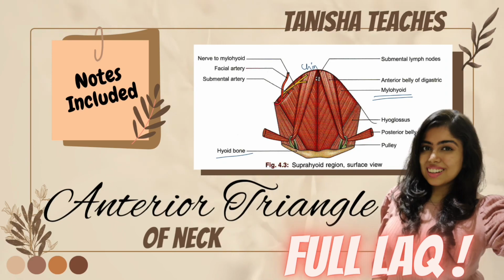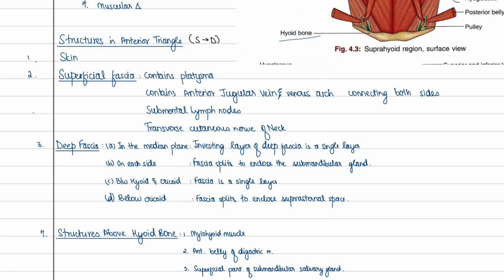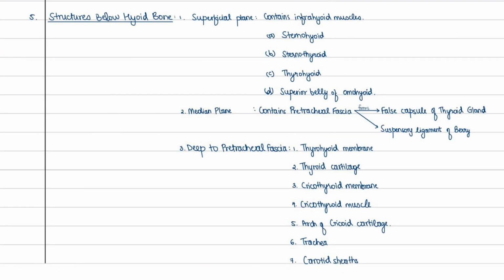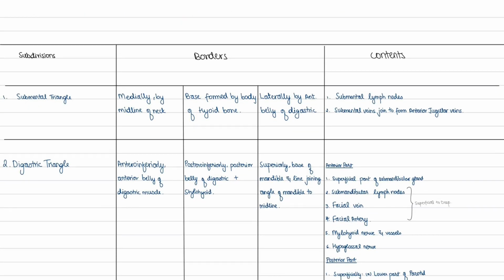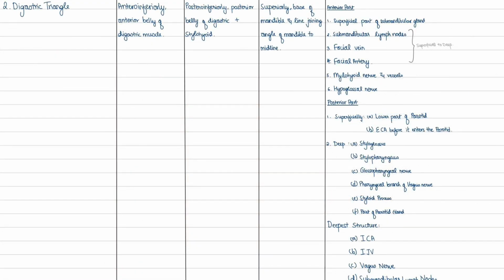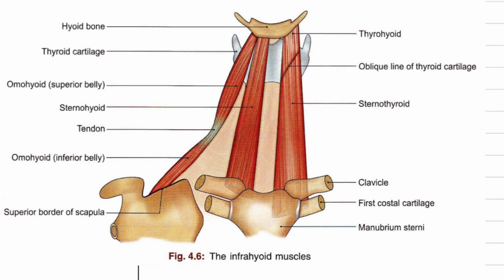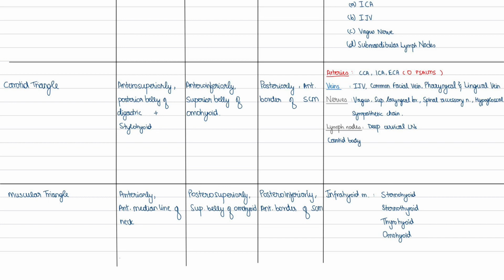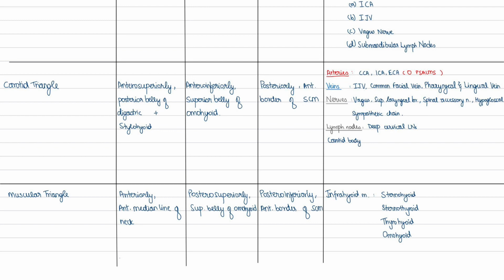Anterior Triangle of Neck (COMPLETE REVISION+NOTES)| Dr. Tanisha Teaches Anatomy| 1st YEAR MBBS EXAM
This video covers the Anterior Triangle of Neck and it’s subdivisions namely Digastric Triangle, Submental Triangle, Carotid Triangle and the Muscular Triangle. There is also a table given in the video which efficiently summarises the topic.

Talking in front of a camera does not come naturally to me but I really love teaching and helping students understand a topic better. If there’s something you don’t understand I’m sure there’s a better way to learn it. Don’t be afraid to ask doubts especially when you’re in Med School because the portion can seem difficult but I promise you it gets better if you break the subjects down into smaller topics.

Keep pushing yourself and keep learning :)